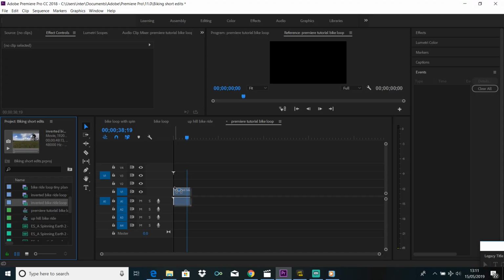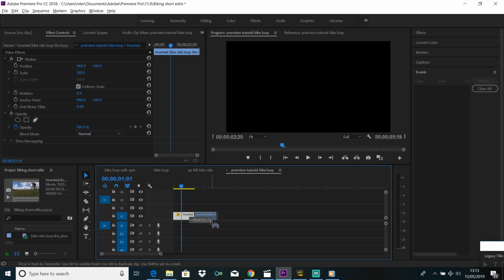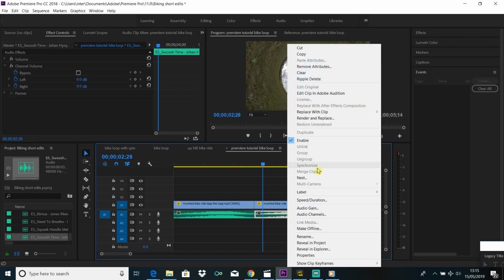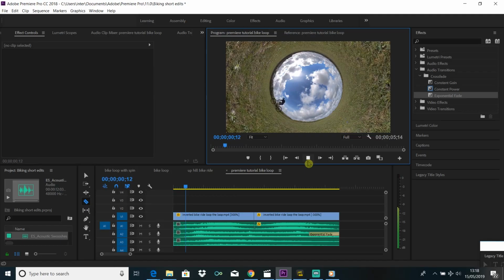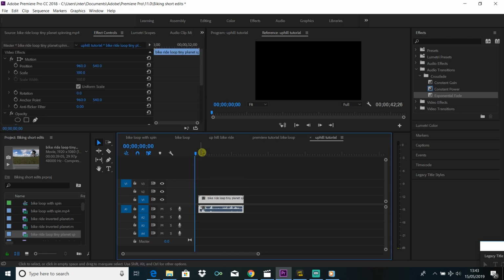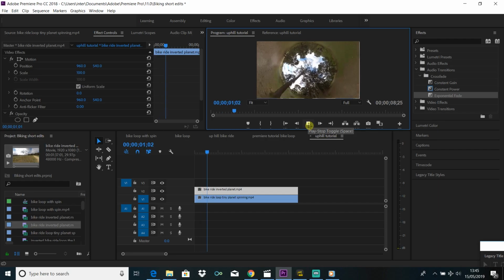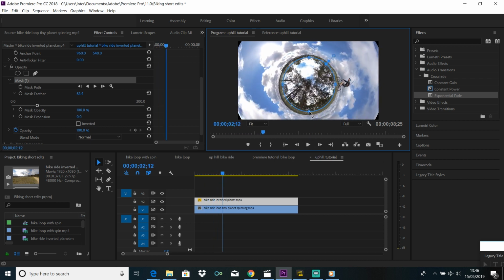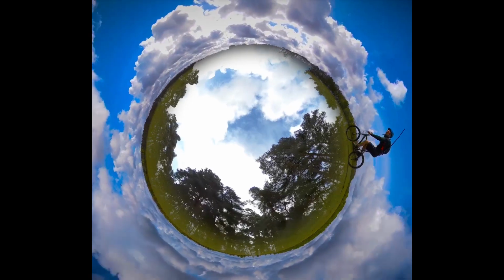Insta360 ONE X video editing effects in Adobe Premiere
How to add video editing effects and sound to your videos shot with insta360 ONE X using Adobe Premiere. This video focuses on two videos that are on my Instagram feed - one loop-the-loop inverted planet and one which combines an inverted planet with a Tiny planet and shows you how they were created in Adobe Premiere.

My 360 shooting kit:

insta360 ONE X camera and selfie stick bundle
USA (Amazon)
UK (with memory card bundle) (Amazon)

insta360 ONE X camera bundle (Amazon)

In this video Richard Hookings from Eat Sleep 360 guides you through video editing effects in adobe premiere for the insta360 one x 360 camera.